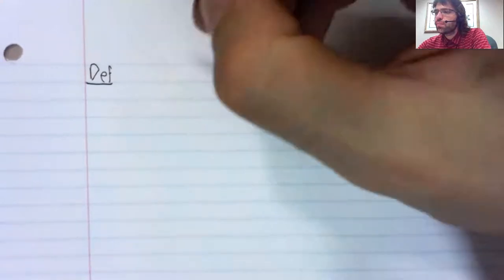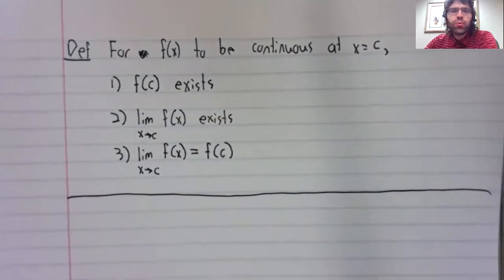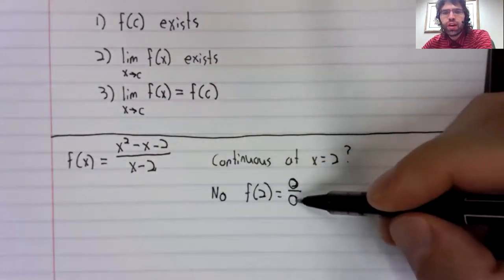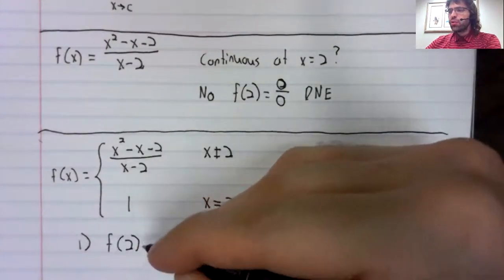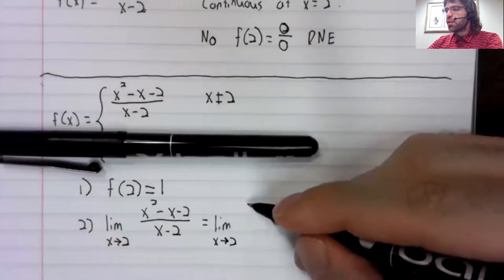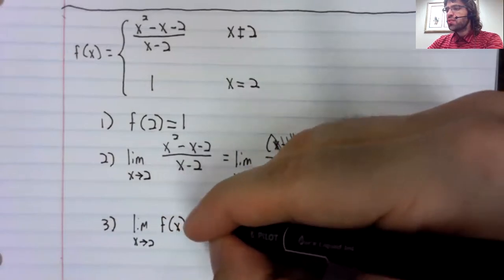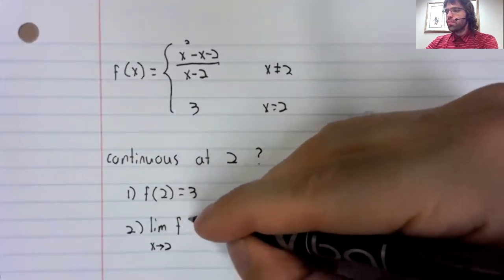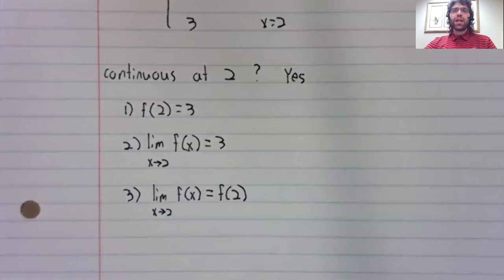C1, Section 2 5, Continuity formal